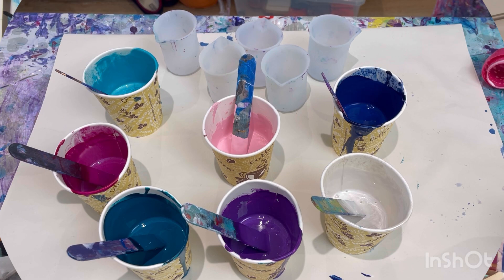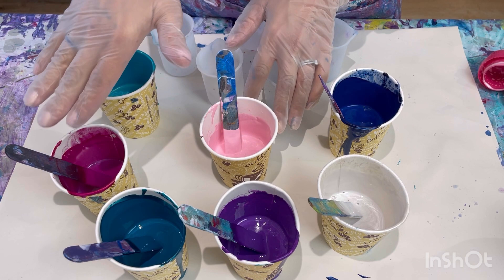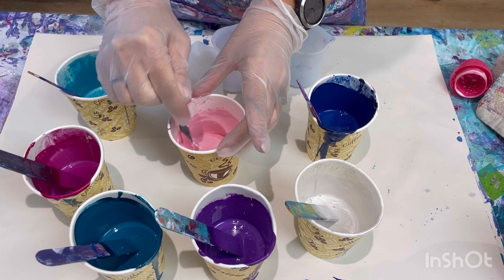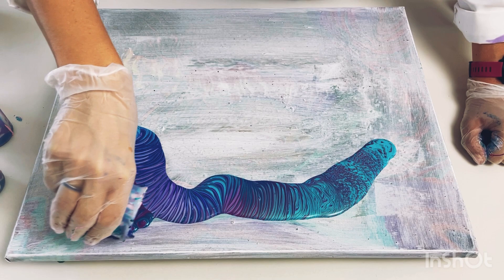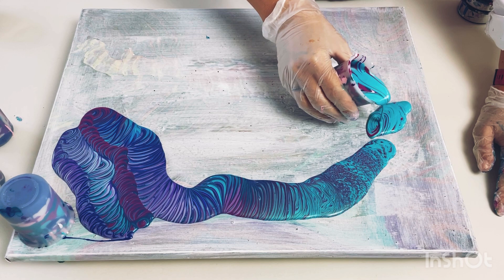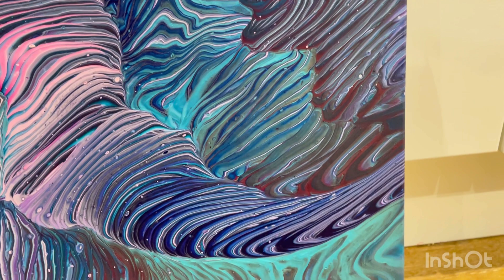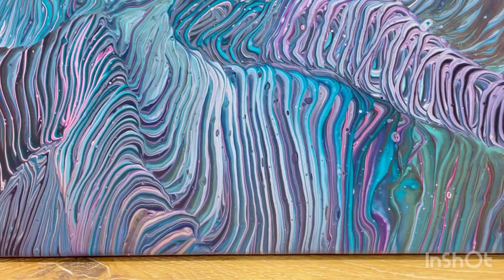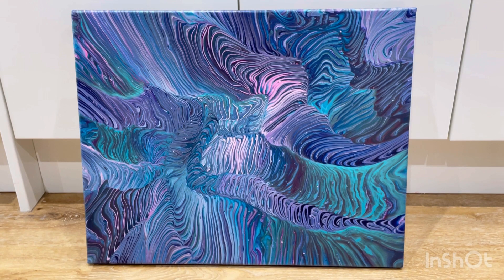5 Wandering Ring Pours in 1 Painting, AMAZING RESULTS, acrylic paint pour, abstract fluid art